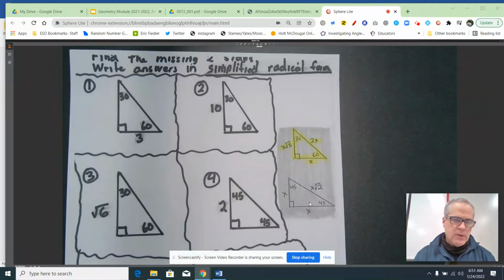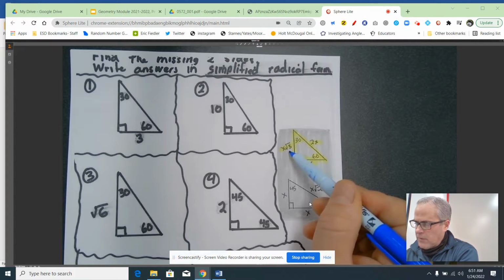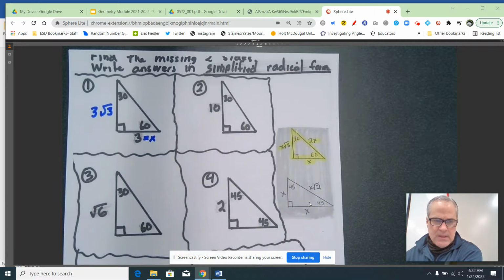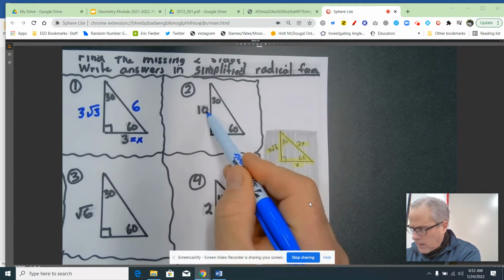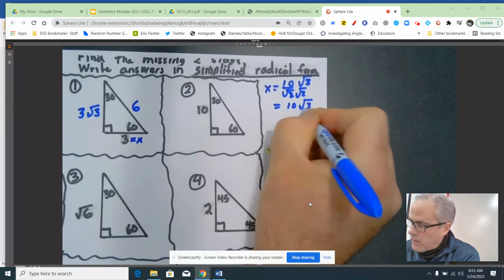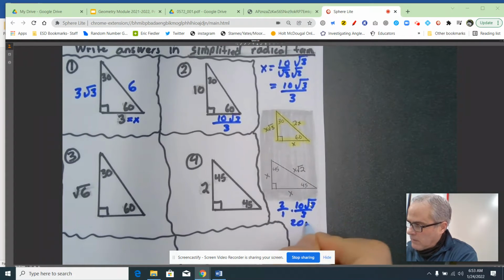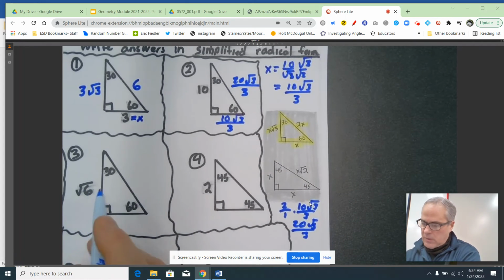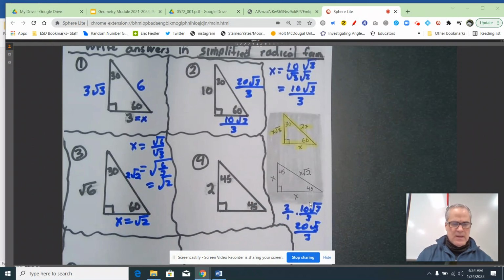Practice Problems 30-60-90